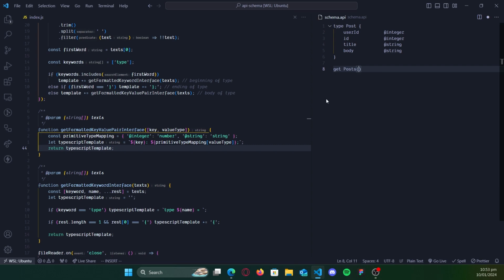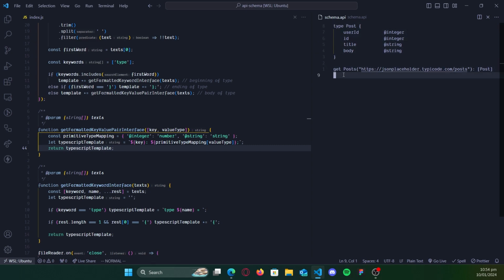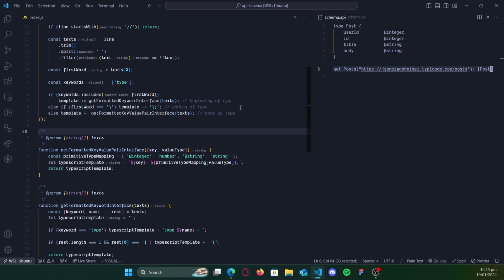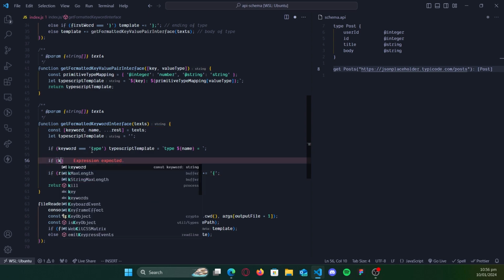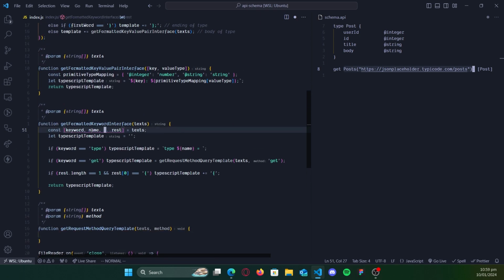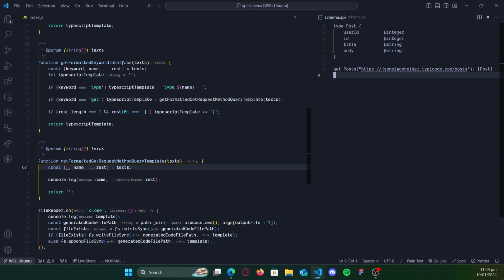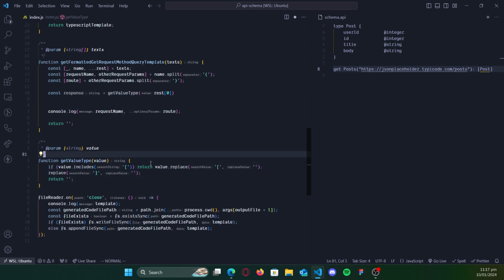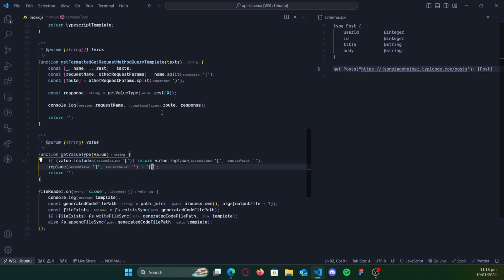Creating React Hook Code-Generator | Part 5 | API Request Schema Setup